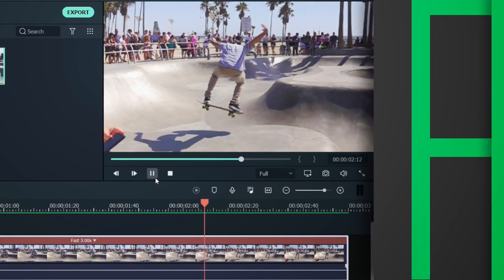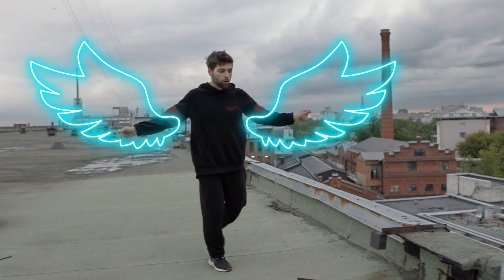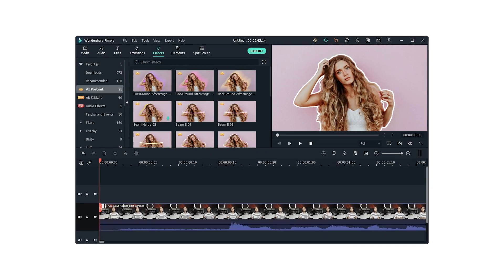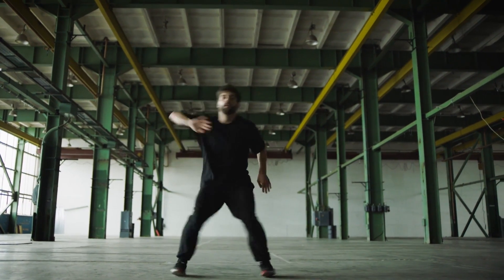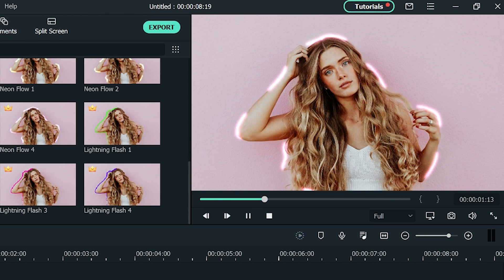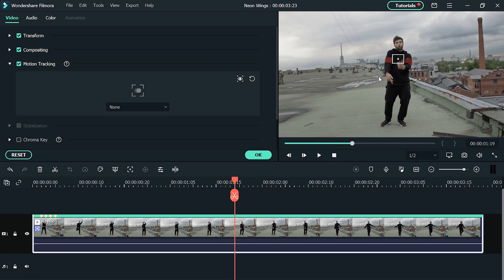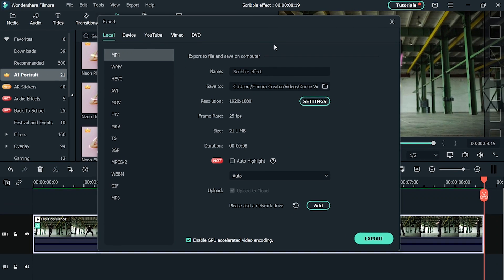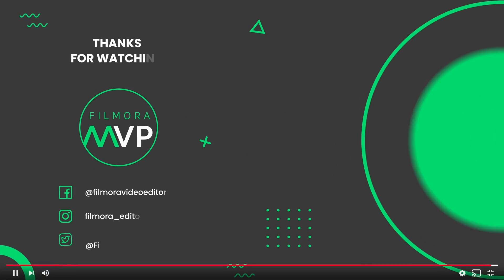How to Add SCRIBBLE EFFECT in 2022 with ONE CLICK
In this video, we will teach you how to create a scribble effect or glow animation easily using Wondershare Filmora.